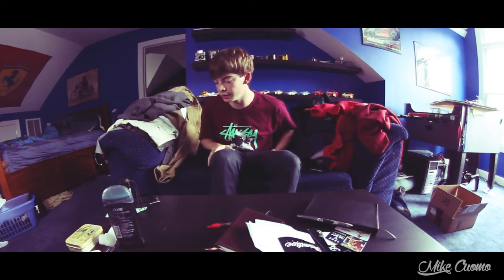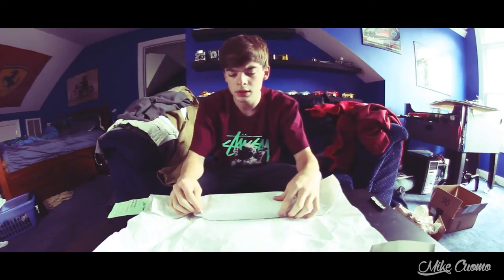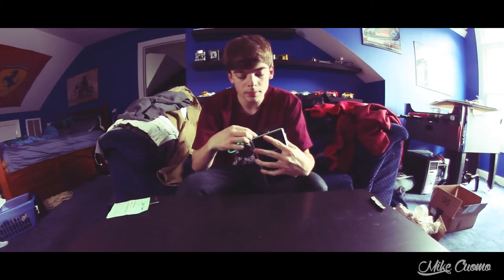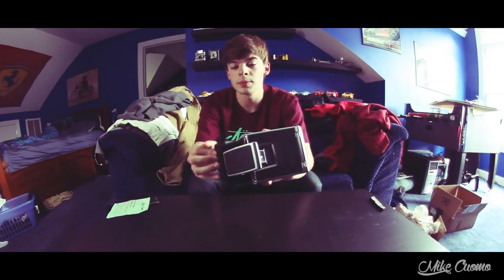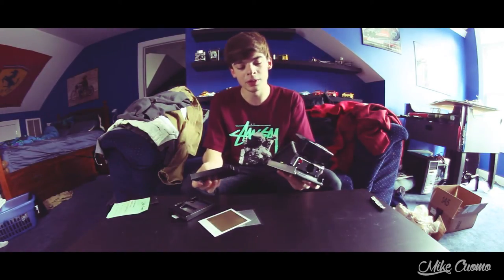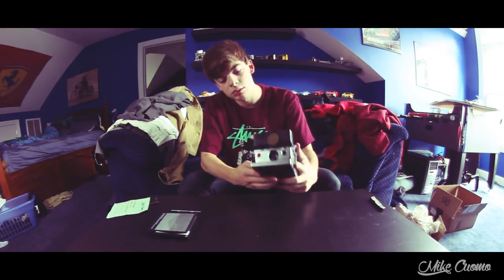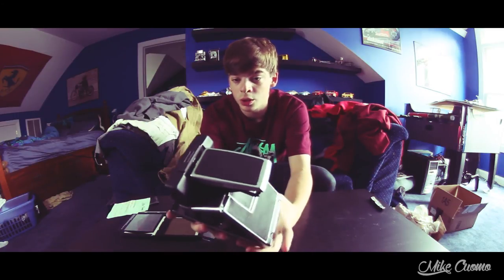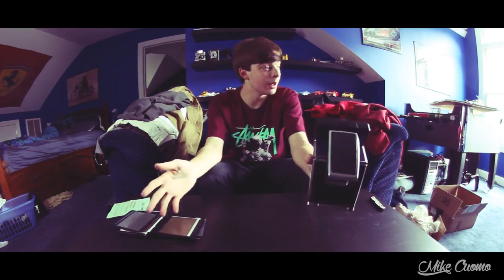Polaroid SX 70 Sonar OneStep Unboxing - Mike Cuomo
I purchased this Polaroid SX-70 Sonar OneStep Instant film camera a couple of days ago and it arrived today. I decided make an unboxing video as something different to the channel. Hope you guys enjoy!